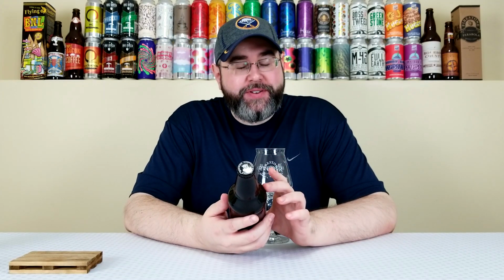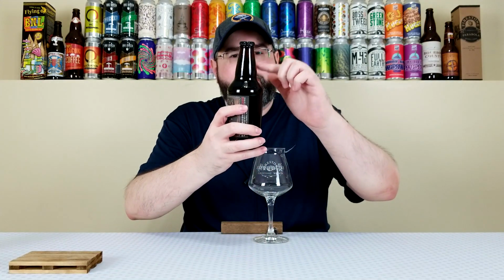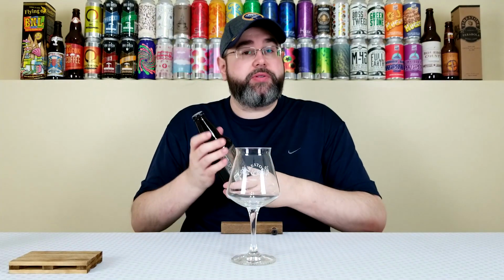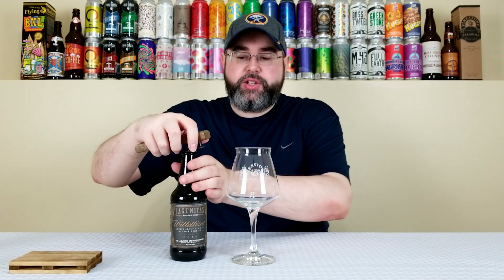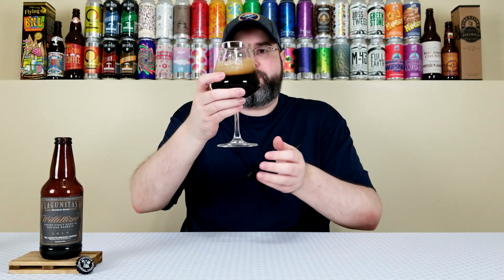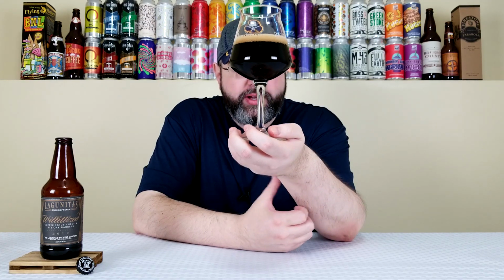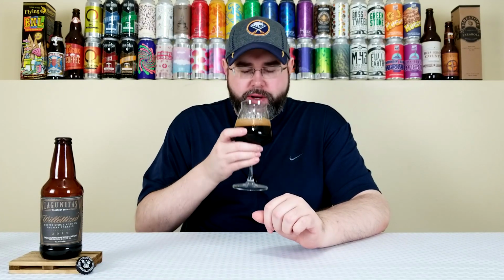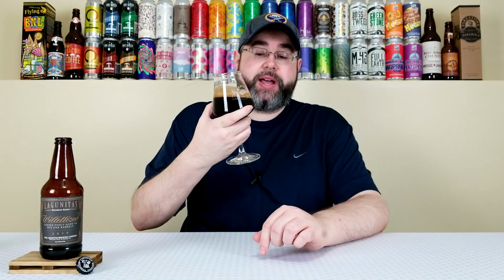Willettized Coffee Stout (Woodshop Series) (2019) | Lagunitas Brewing Company | Beer Review | #750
For today's review, I'll be taking a look at another beer from the Lagunitas Brewing Company, and it's their Willettized Coffee Stout, which is a part of their Woodshop series, and it's the 2019 vintage.  This is an Imperial Stout that is brewed with coffee and aged in rye whiskey barrels.  Although I haven't had this vintage yet, I've had prior vintages -- and they were delicious -- so let's see how this year's tastes!  I also want to give a huge thanks to my good buddy Jeff for hooking me up with this one.

Link to Jeff's Beer Mail:

- Courtesy of ... Jeff (NoJinx) | Beer Mail

Commercial Description:

Our friends over at Kentucky's own Willett Distillery have one kind of barrel:  wood.  And they put two things in them:  Bourbon and Rye.  We were fortunate enough to get some of their Bourbon barrels, and we put our Imperial Stout in them.  It's a chocolatey, coffee-y, smoky, Bourbon-y beast of a barrel-aged thing.  Word.

Pertinent Information:

Brewery - Lagunitas Brewing Company (Petaluma, CA & Chicago, IL)
Beer - Willettized Coffee Stout (Woodshop Series) (2019)
Style - Imperial Stout (Brewed w/ coffee & aged in rye whiskey barrels)
ABV - 12.4%
IBU - 32
Bottled On Date - 12/04/19 (Approximately two months old at the time of review)